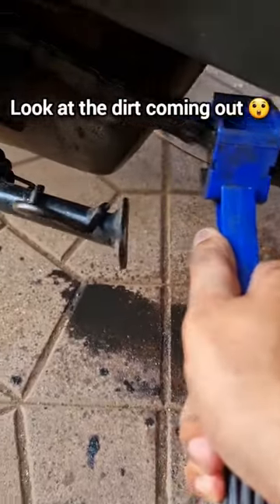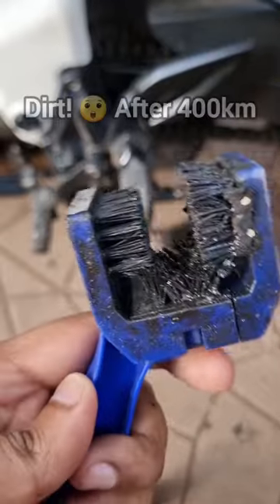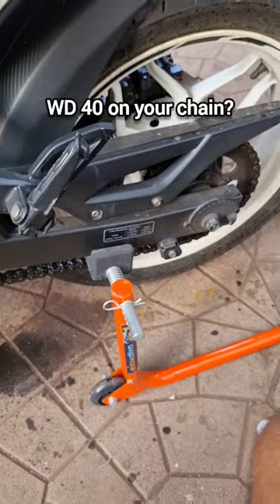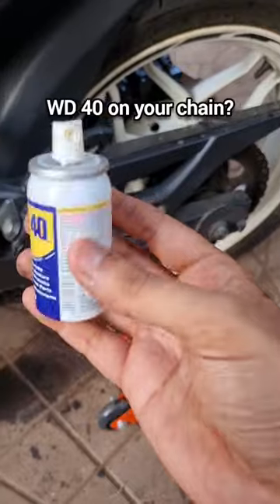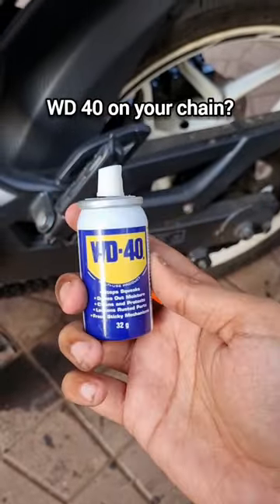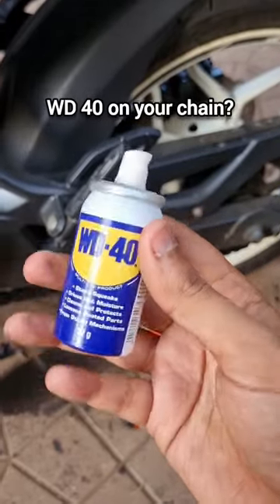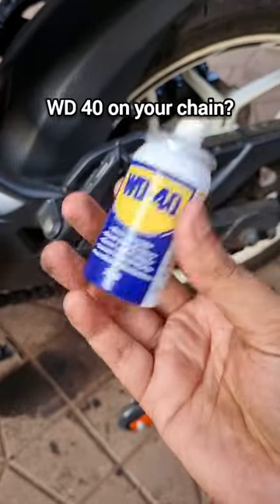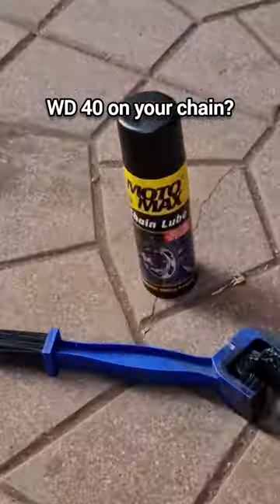Motorcycle Chain After 400KM 😲 - Chain Cleaning - WD-40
Motorcycle chain maintenance is often overlooked in India; sometimes even official motorcycle service centres skip carrying out this major maintenance procedure correctly.

I like to clean the chain with WD40 and remove most of the dirt. Then let it sit for a few hours or a day, before I lube the chain.